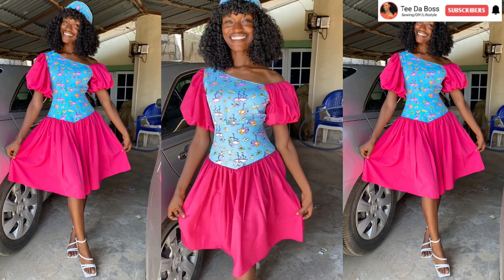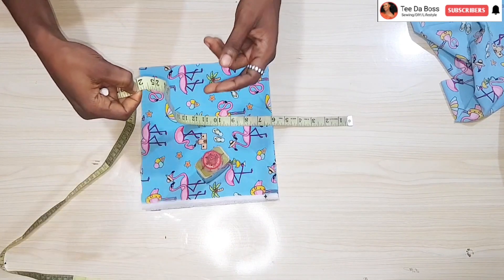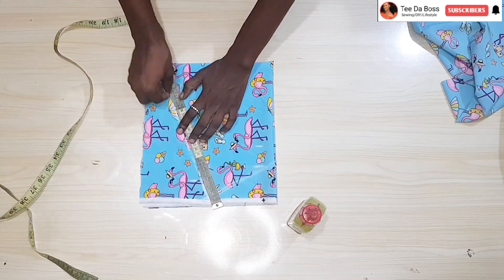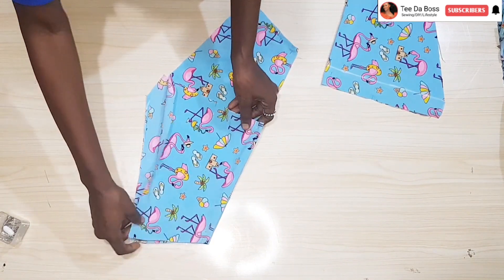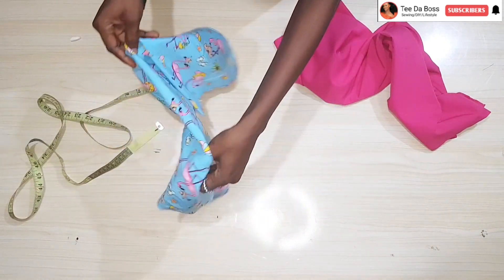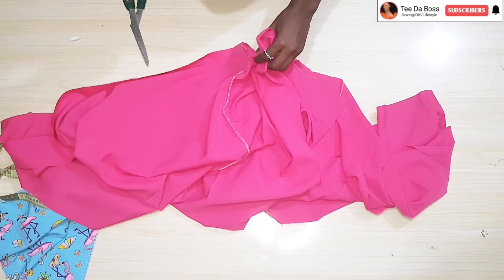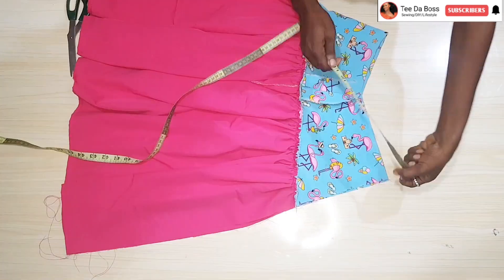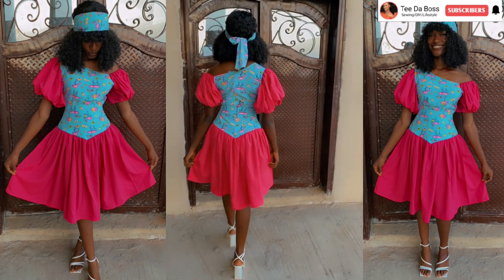How to cut and sew a gathered skirt with a Basque waistline(beginner's friendly detailed tutorial)